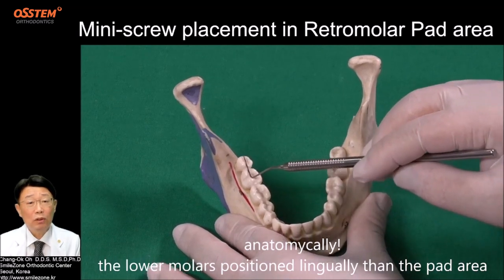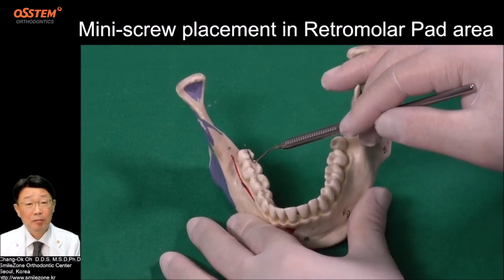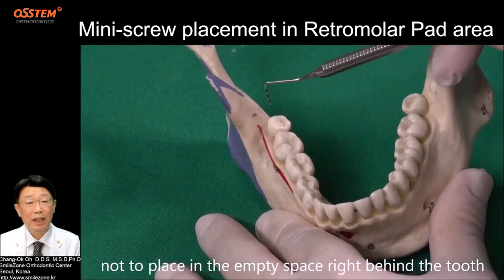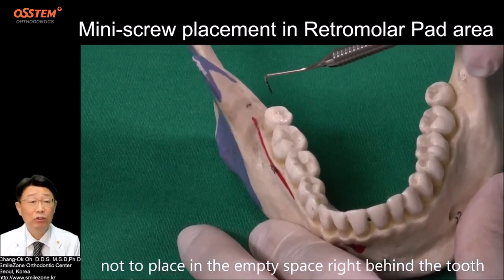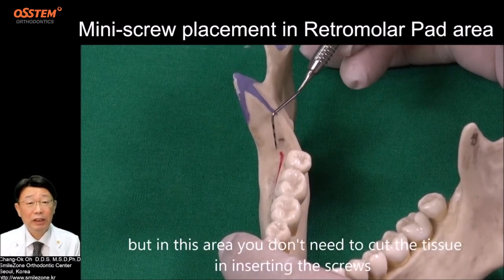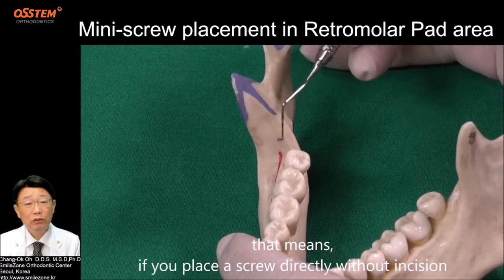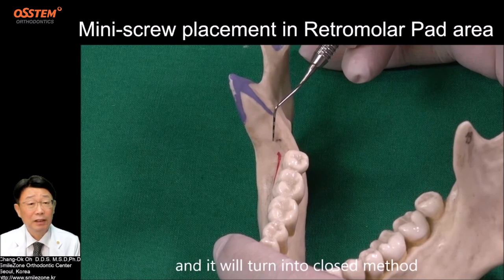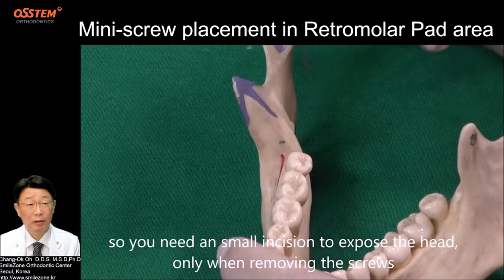Retro-molar - Când și cum să folosești mini implantul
MINI IMPLANTURI ORTHANCHOR

✅ sterilizate, gata de insertie direct din cutie
✅ două tipuri de capete: tip buton și tip bracket
✅ cele 2 capete acoperă toate nevoile clinice și sunt inserate cu același instrumentar
✅ foarte rezistente la fracturare (realizate din aliaj de Titan)
✅ forță de ancorare optimă cu inserție simplă și lină